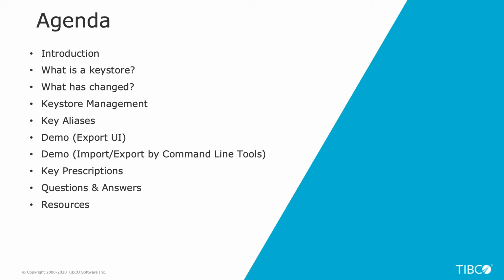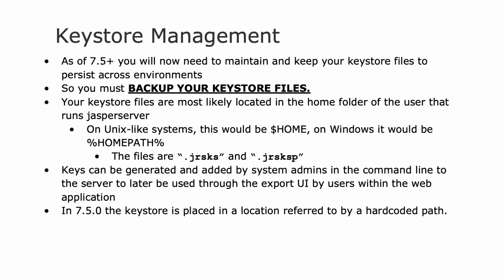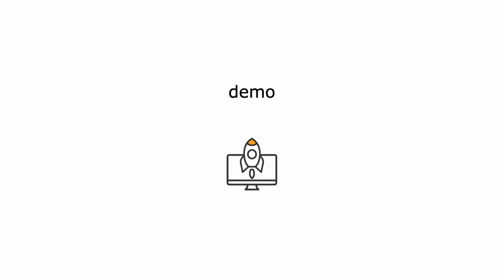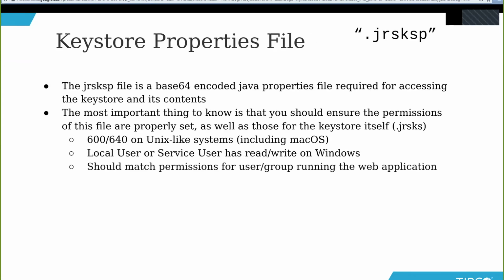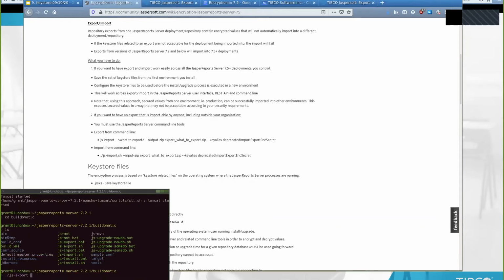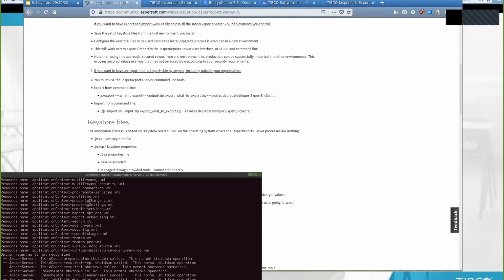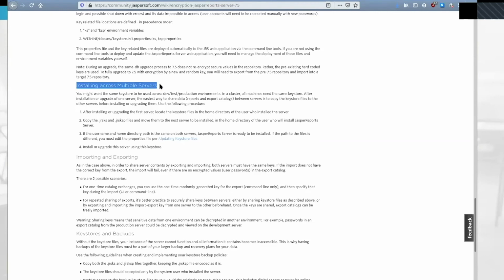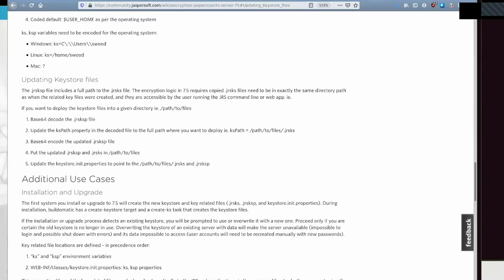Dr. Jaspersoft - Managing Encryption And Keystore Files In Jaspersoft Reports Server 7.5+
We provide an overview of how to be succesful managing encryption & keystores with Jaspersoft Server 7.5+. We will take a look at resolving common related use cases and issues.